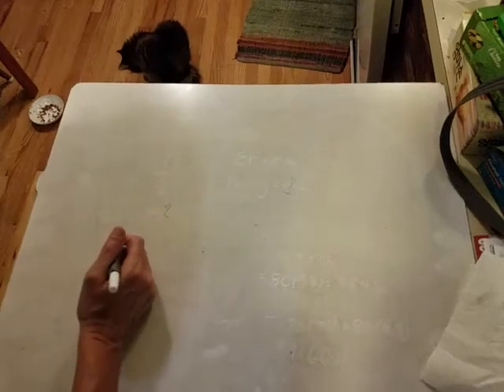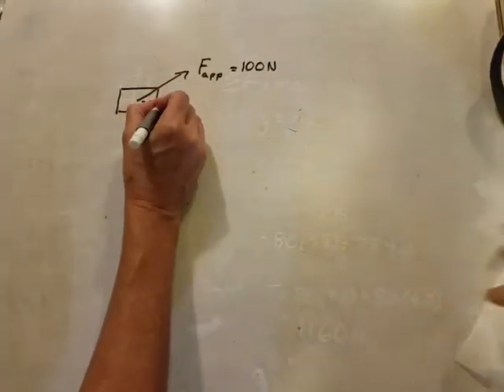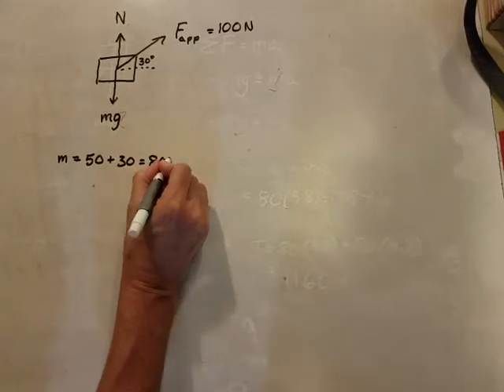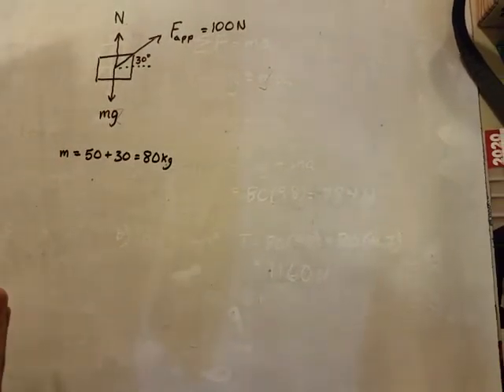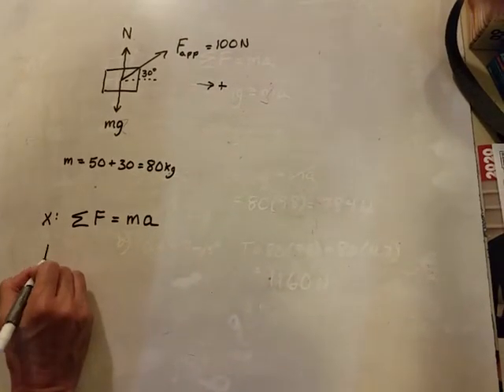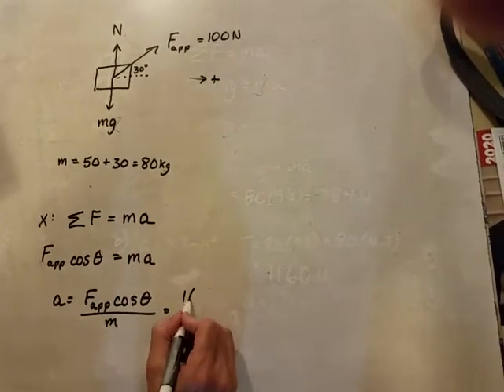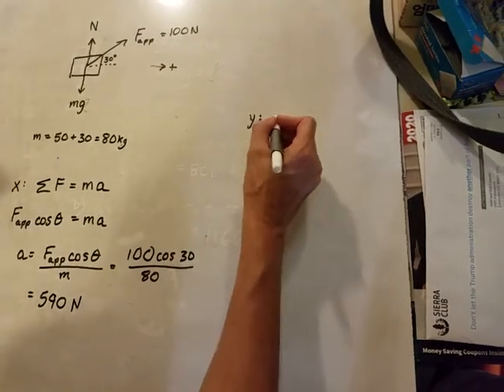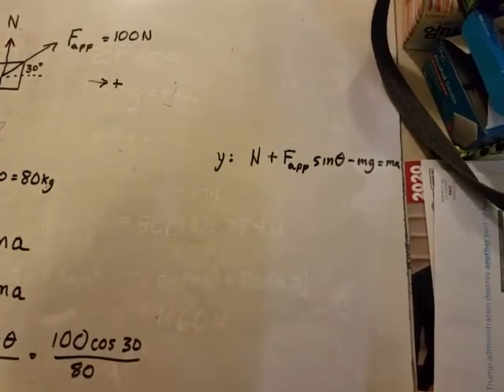Wagon at an angle